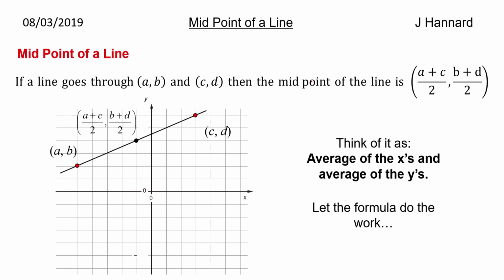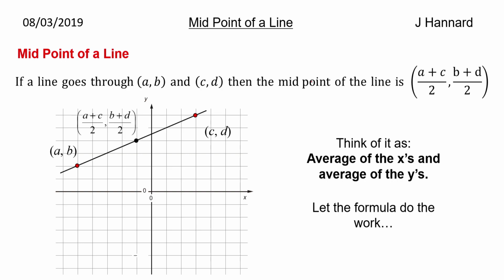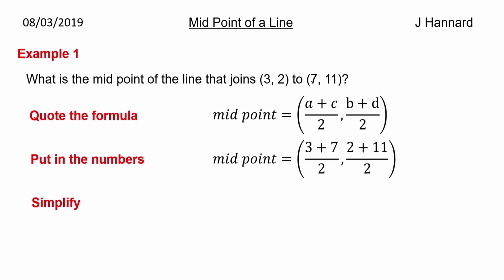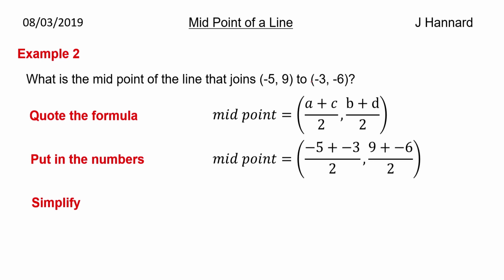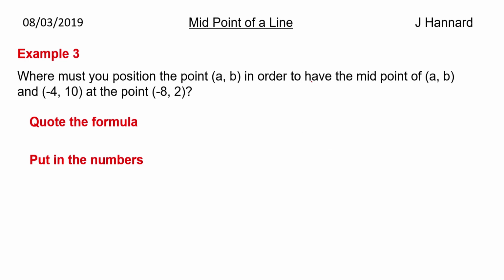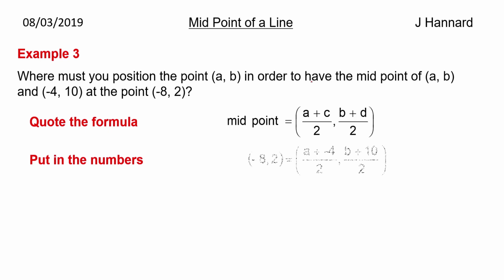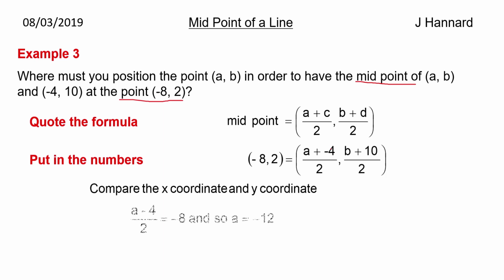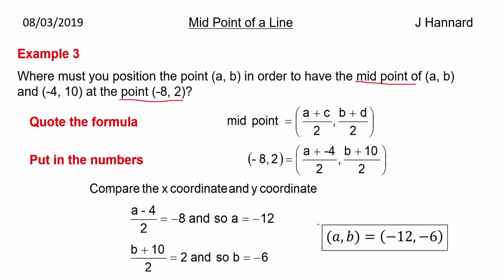OCR FSMQ Additional Mathematics (New Spec) | Lesson 3: Mid Point of a Line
Hello and welcome to CaptainGoodspeed Maths. I will be taking you through PowerPoints to help you with your OCR FSMQ Course. This is a course that I've taught in the past and actually uploaded videos for the old spec over on my main channel (CaptainGoodspeed) with thousands of views every exam season. With the new spec starting in July 2018, I thought this would be the perfect time to update and rerecord the lessons as well as add in the new topics such as Recurrence Relationships and Logarithms!

More lessons on the way and they will be uploaded every few days!